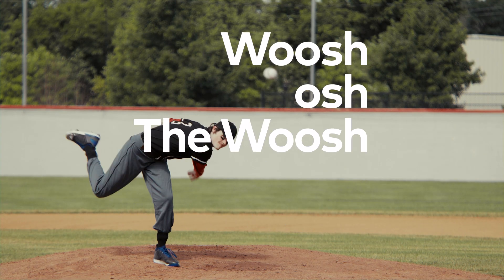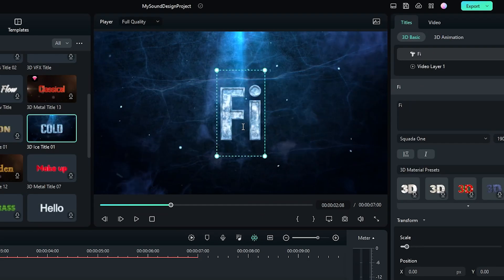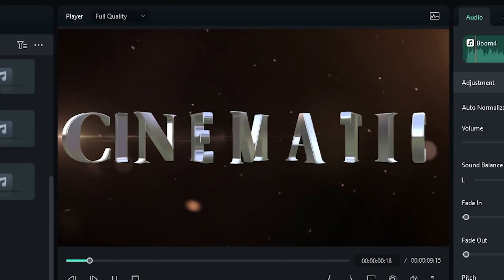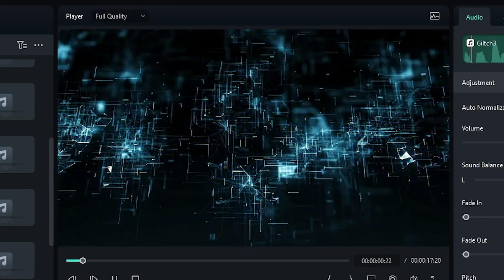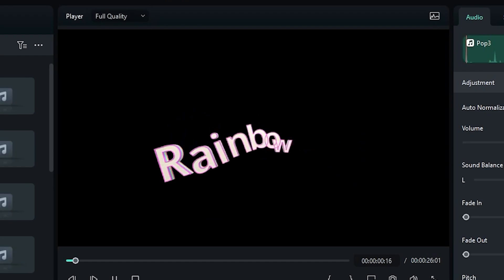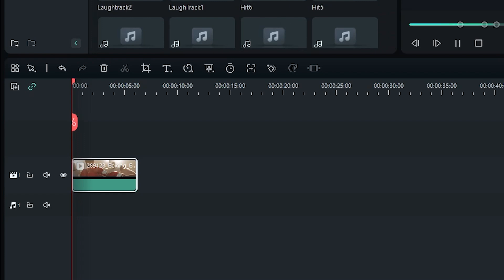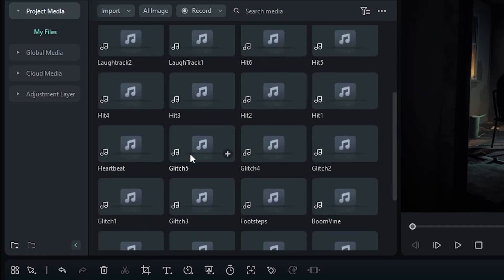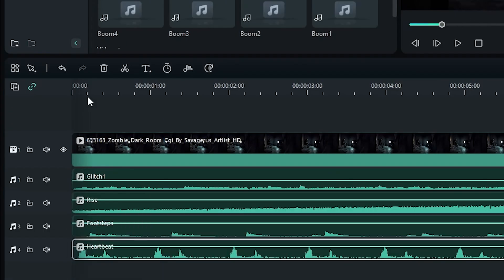How to Use Sound Effects to Take Your Videos to the Next Level | Wondershare Filmora 12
Do you know how to effectively use sound effects to engage your videos? As creators, we all know that sound effect is an essential part of video editing, but how can we take advantage of them to add momentum to our scenes?
"Woosh, Hit, Boom, Glitch and pop sound effects are the most used.  In this video, I'll share 5 of the most popular sound effects and unlock more scenarios in the videos.
I will also share tips on how to better combine them to present an impact feeling to your audiences, such as we combine the “glitch” sound with the “rise” and "walking sound" to create a horror atmosphere, and so on.  I believe you will have a more comprehensive understanding of sound effects after the video😎!

0:00 Intro
0:41 Woosh Sound Effects
0:56 Hit Sound
1:13 Boom Sound
1:30 Glitch
1:57 Pop Sound
2:12 Combined Sound Effects
2:24 Woosh+Hit Sounds
2:36 Woosh+Boom
2:46 Glitch+Rise
3:00 Glitch+Rise+Footsteps
3:06 Glitch+Rise+Footsteps+Heartbeat
3:11 Funny Sound Effects

We want to see what you create so share your videos in the comment section with the tag